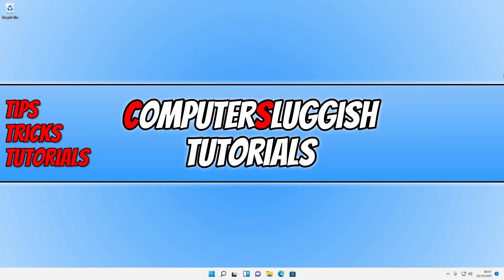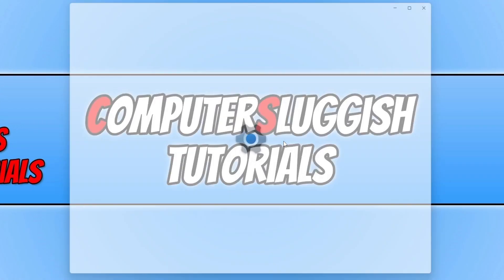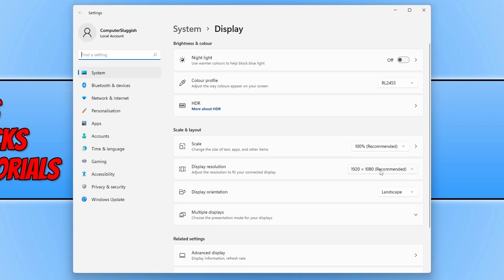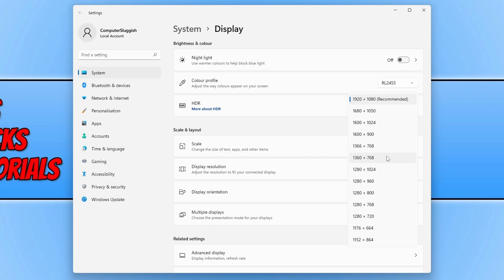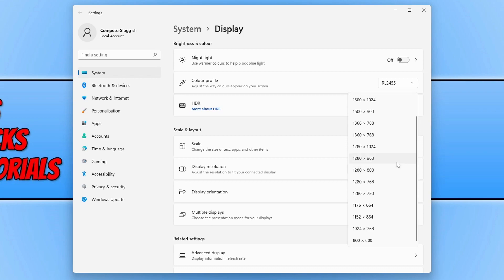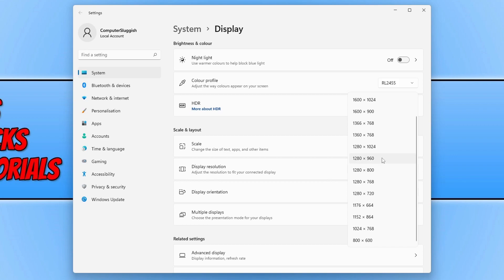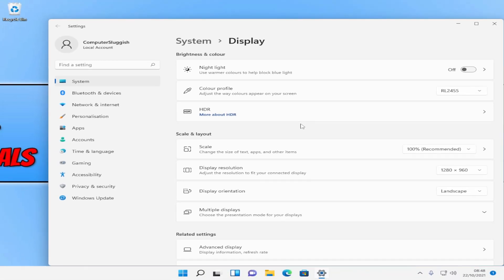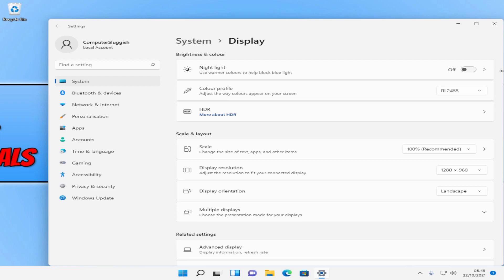Change Screen Resolution Windows 11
Change Display Settings Windows 11

In this video, I will be showing you how to change your display resolution on your Windows 11 PC or laptop. Your display resolution is the number of pixels that spread horizontally and vertically across your screen. If you have issues with your display in Windows 11 then you may need to adjust your display resolution on your computer. If you have a new monitor, your screen is not straight or your text and images are blurry then that's when you will need to change your monitor resolution.

If there are some resolution options missing in the Windows 11 display settings, then it could be down to your graphics card or monitor not supporting it.